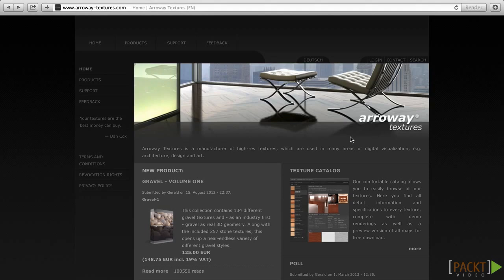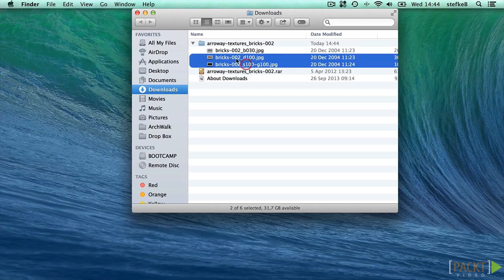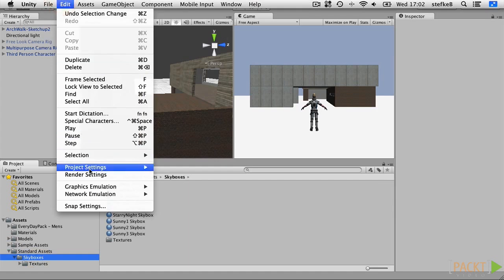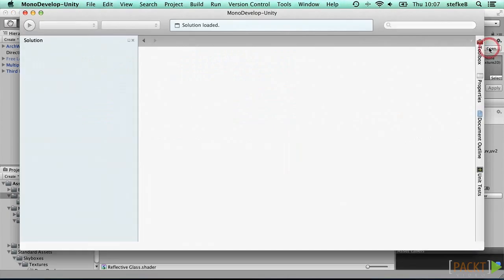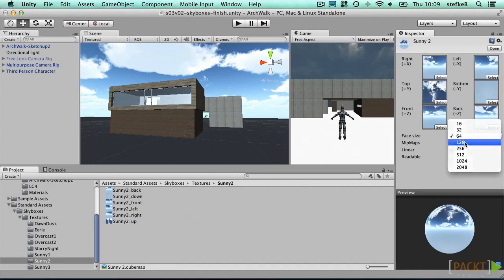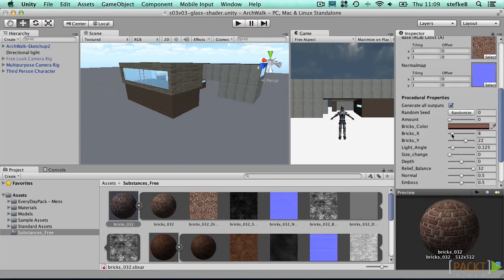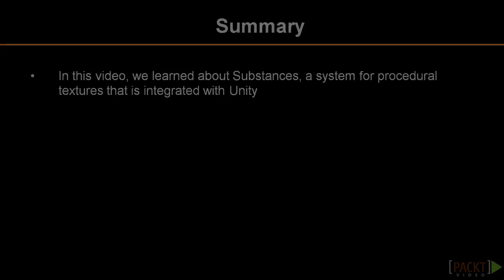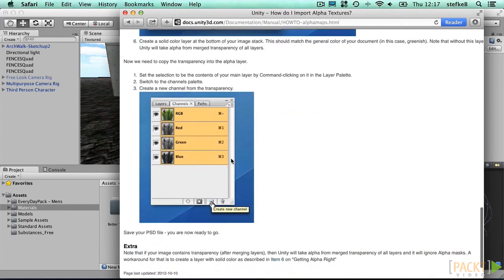Unity 建築場景展示製作教學 Part.3 - 貼圖及材質系統